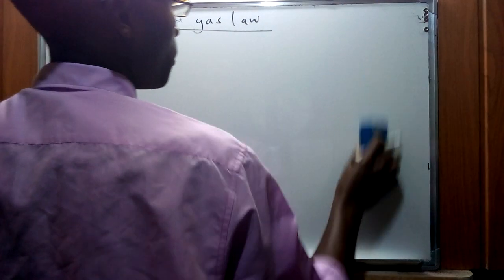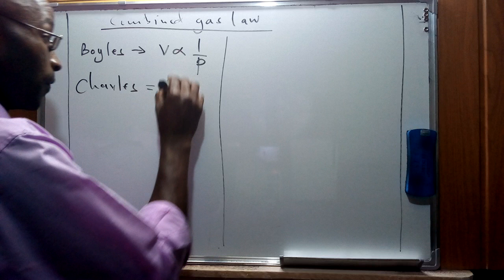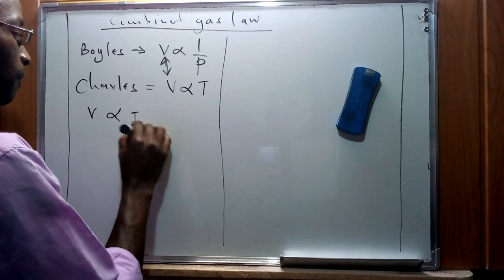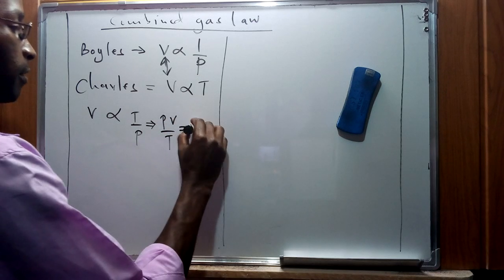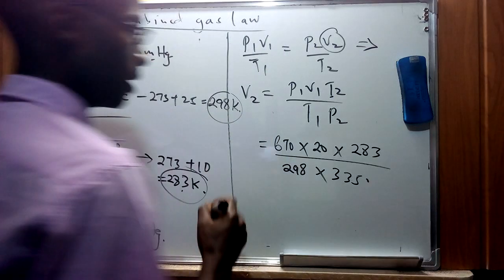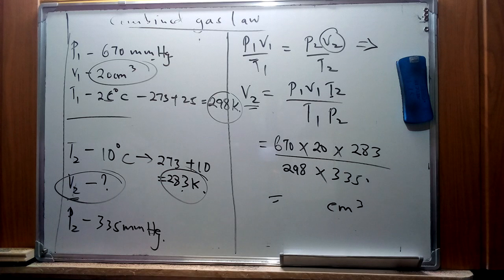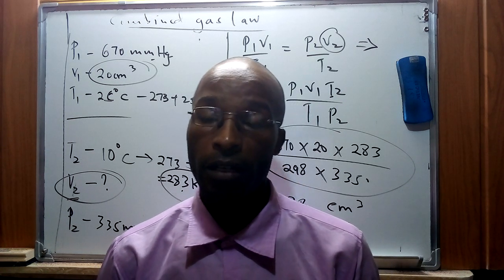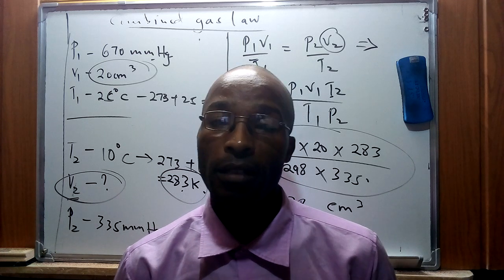UNDERSTANDING THE COMBINED GAS LAW